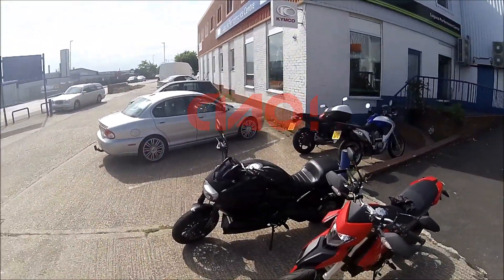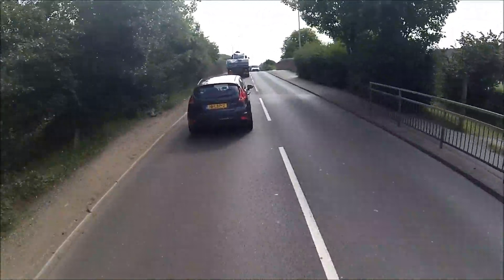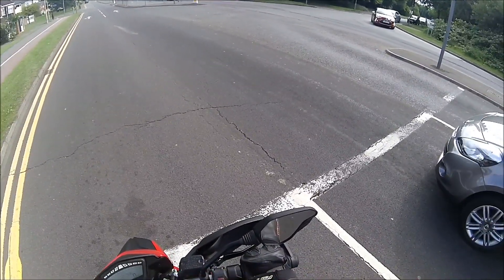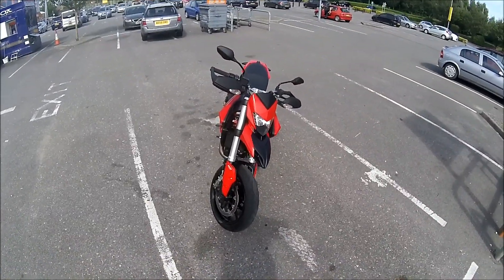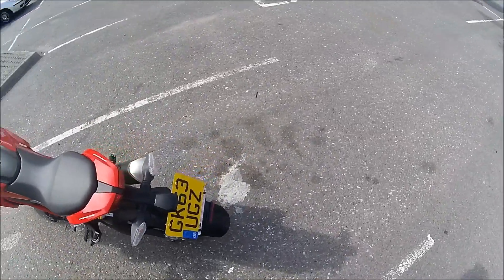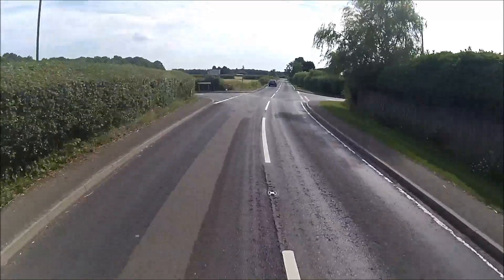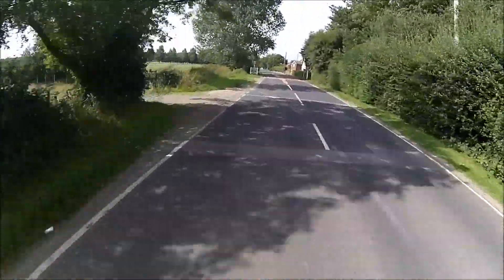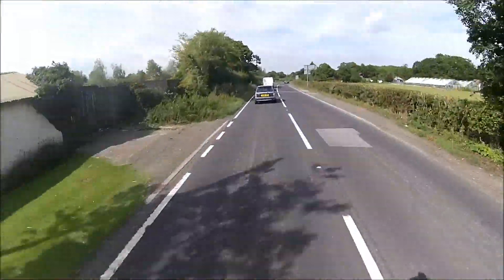Ducati Hypermotard 821 Experience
The Ducati Hypermotard 821 Experience! I can safely say this is the largest amount of giggling which has happened on a motorcycle. Ever!
I highly recommend you guys and girls get yourself down to a show room and try this incredible machine out :) You will not regret it!

Ride Best. Ride Safe.

Rocko